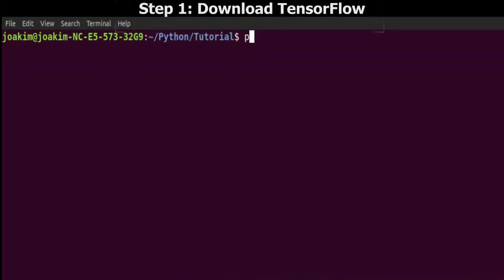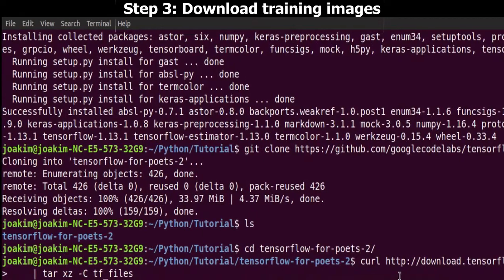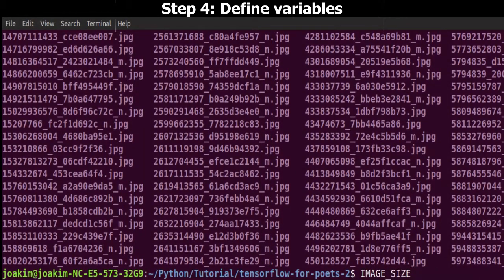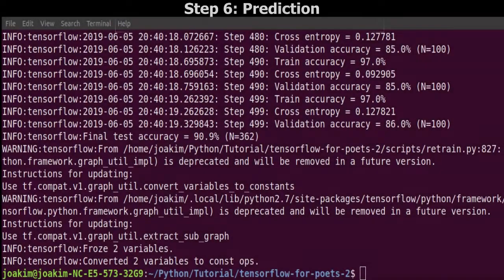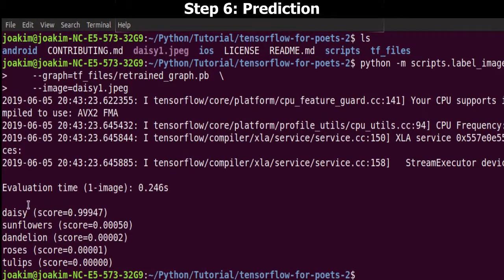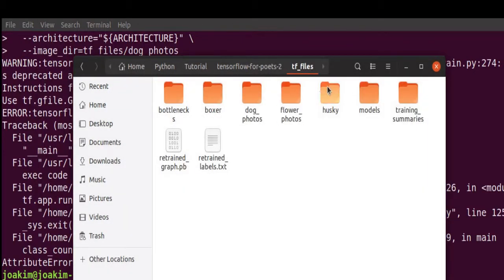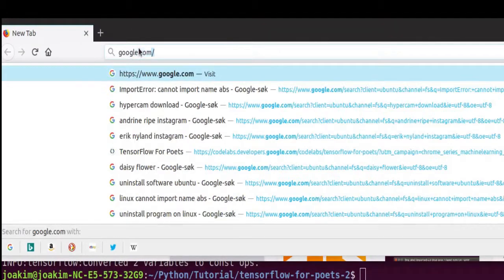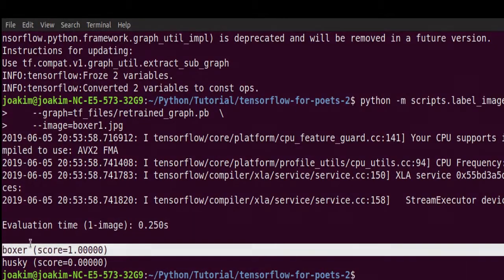Build a TensorFlow Image Classifier in 5 minutes [2019]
Learn how to create your own image classifier in only 5 minutes! This video teaches you a quick and easy way to get started with TensorFlow. The method still works in 2019!

    | tar xz -C tf_files

Step 4: Define variables
IMAGE_SIZE=224
ARCHITECTURE="mobilenet_0.50_${IMAGE_SIZE}"

Step 5: Train the classifier
python -m scripts.retrain \
  --bottleneck_dir=tf_files/bottlenecks \
  --how_many_training_steps=500 \
  --model_dir=tf_files/models/ \
  --summaries_dir=tf_files/training_summaries/"${ARCHITECTURE}" \
  --output_graph=tf_files/retrained_graph.pb \
  --output_labels=tf_files/retrained_labels.txt \
  --architecture="${ARCHITECTURE}" \
  --image_dir=tf_files/XXX_photos

Step 6: Prediction
python -m scripts.label_image \
    --graph=tf_files/retrained_graph.pb  \
    --image=tf_files/XXX.jpg

Let me know if you have any questions, and I will do my best to help you!